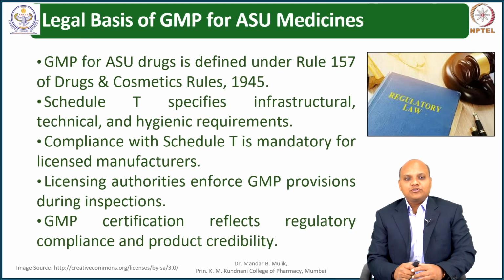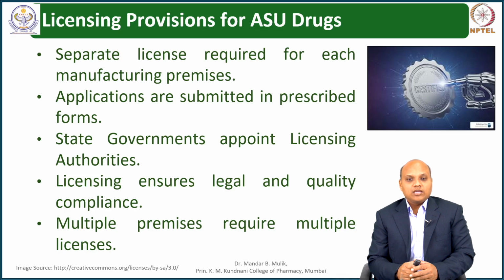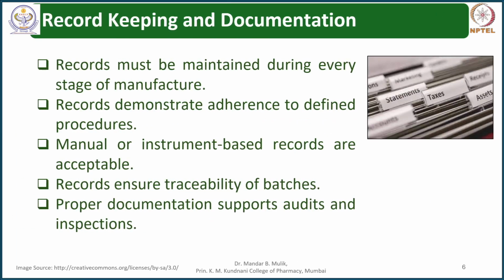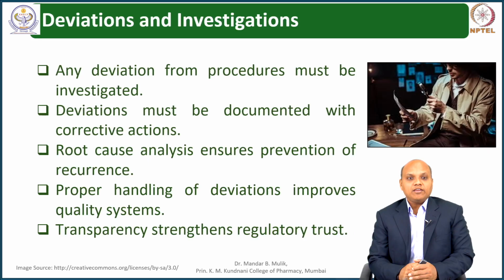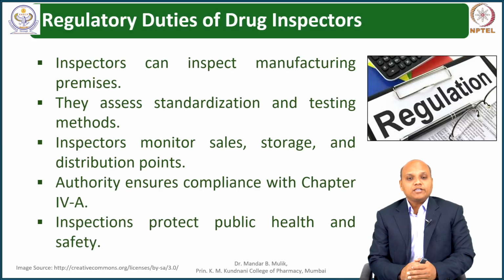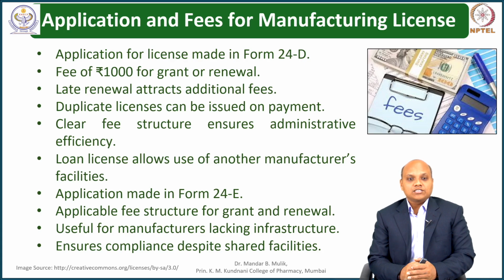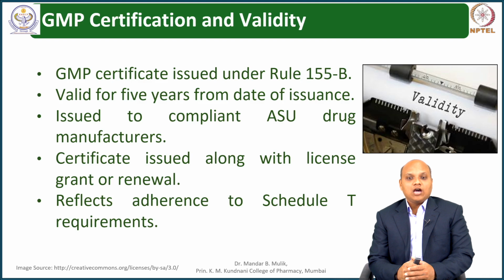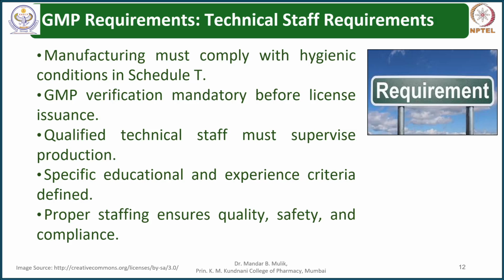Week 11 : Lecture 55 : Legal Basis of GMP for ASU Medicines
Lecture 55 : Legal Basis of GMP for ASU Medicines